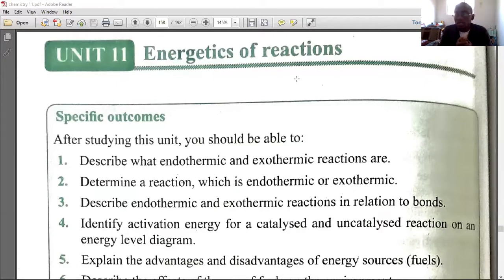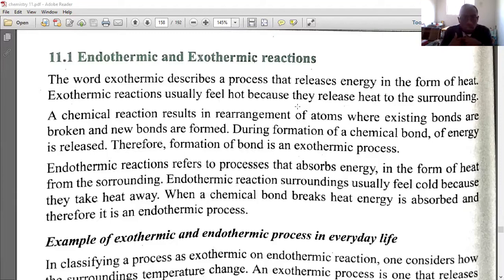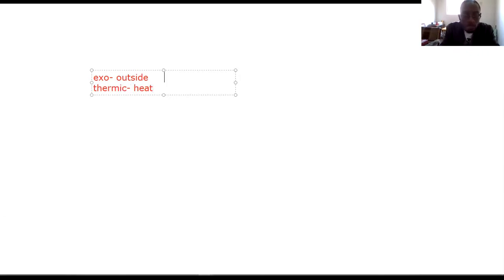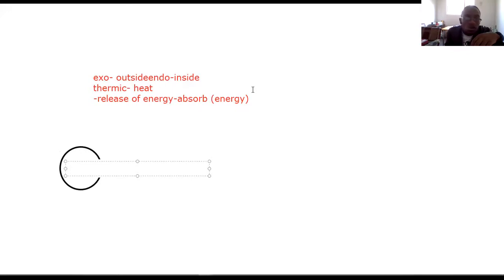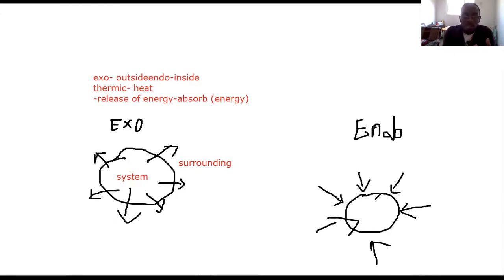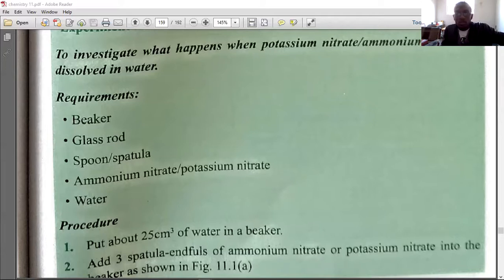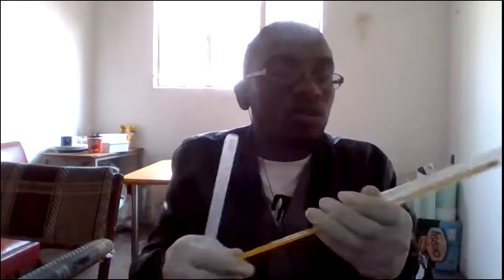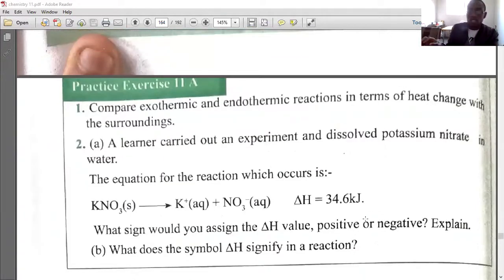ENERGETICS OF REACTIONS LESSON 1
learning objectives:
- describe an exothermic and endothermic reaction
-determine a reaction, which is exothermic and endothermic reaction